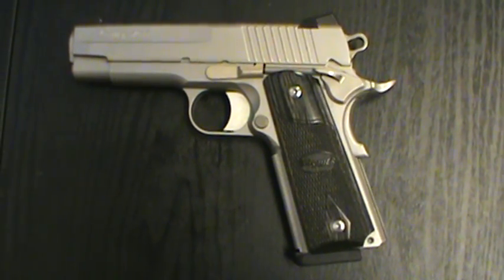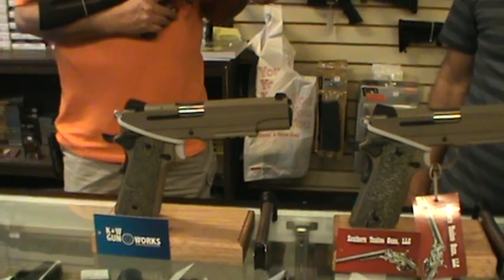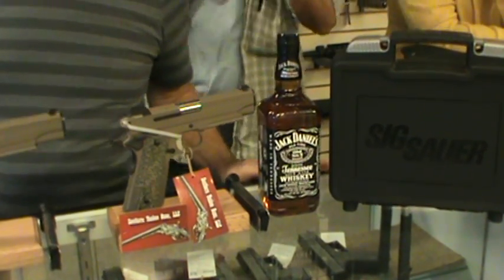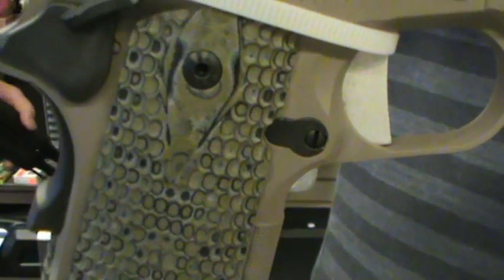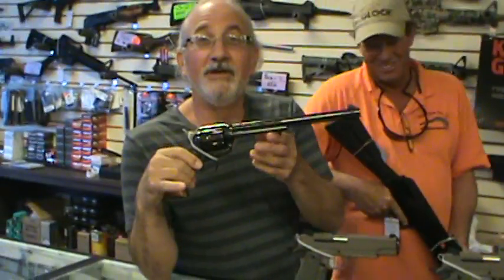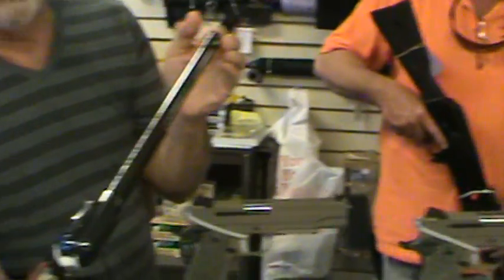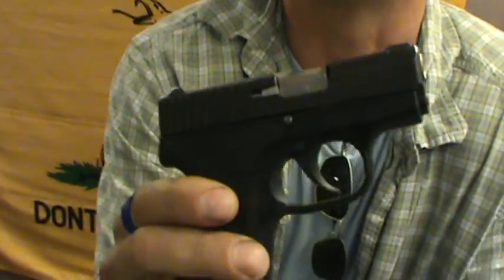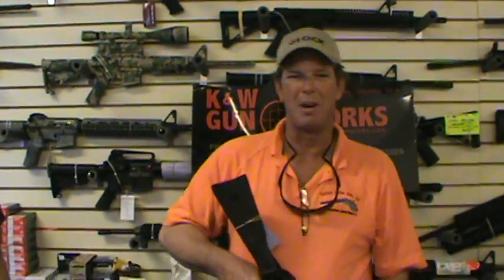BBQ Gun Video Response to Oil The Gun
This is a video respone to Oil the Gun BBQ Gun. We got a little carried away... but our pick was the Sig 1911 Scorpion.